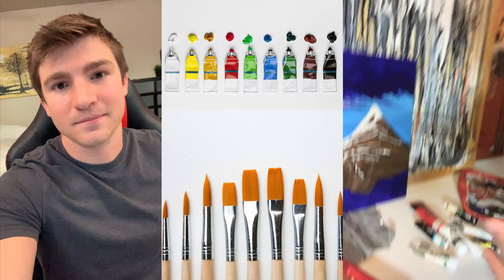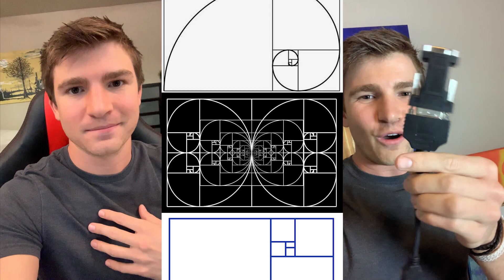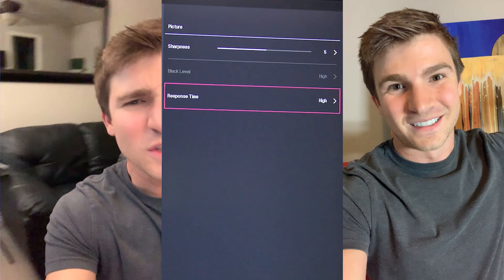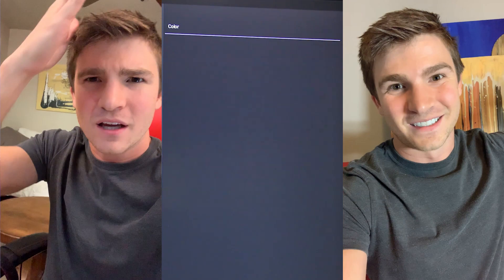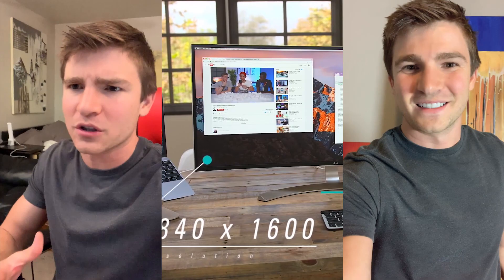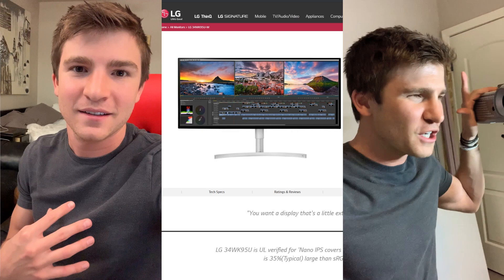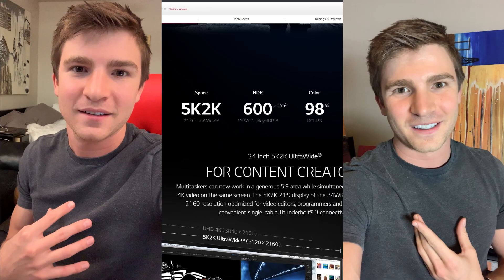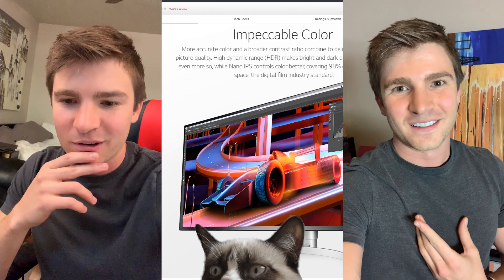My UltraWide Time is for Art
This video is for LG's UltraWide Festival for 2018! Super fun to create and scratches the surface into my life being an artist!

HIT THAT "LIKE" BUTTON FOR MORE AWESOMENESS!

Case - Corsair - Carbide Series Clear 400C White Mid - Tower
CPU - Intel - Core i9-7900X Skylake X
Motherboard - Asus - Prime X299-Deluxe LGA2066
GPU - Asus - ROG Poseidon GTX 1080 Ti
RAM - G.Skill - TridentZ RGB Series 64GB (8GBx8) DDR4 3200
PSU - Corsair - RM1000i, 1000W
OS SSD - Samsung  - 960 PRO Series 512GB PCIe NVMe M.2
SSD - Samsung - 960 PRO Series 1T PCIe NVMe M.2

// PC Liquid Cooling //
Mono Block- EKWB- EK-FB ASUS PRIME X299 RGB Nickel
Radiator - XSPC - EX360
Radiator - XSPC - EX240
Fans - Corsair - ML 120 Pro LED x 5
Reservoir/Pump - EKWB - EK-XRES 100 DDC 3.2 PWM Elite
Mount - EKWB - EK-UNI Pump Bracket (120mm FAN) Vertical
Tubing - EKWB - EK-HD PETG Tube 10/12mm 500mm
Liquid - Thermaltake - C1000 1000ml Vivid White Color Coolant
Fittings HDC - EKWB - EK-HDC Fitting 12mm G1/4 Black x 16
Fittings Angled 90* - EKWB - EK-AF Rotary G1/4 - Black x 10
Fittings Angled 90* - EKWB - EK-AF 2F G1/4 - Black
Flow Indicator - Bitspower - G1/4" Flow Indicator Matte Black
Valve - EKWB - EK-AF Ball Valve (10mm) G1/4 - Black
Fitting Extender - EKWB - EK-AF Extender Rotary M-M G1/4 - Black
Fitting Extender - EKWB - EK-AF Extender 8mm M-F G1/4 - Black
Plugs - EKWB - EK-CSQ Plug G1/4 - Black
Splitter - EKWB - EK-AF T-Splitter 3F G1/4 - Black
Silver Coil - Petras Tech Shop - Antimicrobial .999 Fine Silver Strip

// Gear 2018 //
Monitor - Acer - bmiprz 27' WQHD (2560x1440) G-Sync IPS 144hz
Keyboard - Corsair - K95 RGB PLATINUM Cherry MX Speed
Webcam - Logitech - BRIO - Ultra HD Webcam
Speakers - Kanto - YU6 Powered Speakers White
Subwoofer - Kanto - Sub8 Powered Subwoofer 8” White
Green Screen - Elgato - Collapsible Panel
Interface - Line6 - UX2
Mic Activator - Cloud Microphones - Passive Microphone Amp
Microphone - Shure - SM7B Vocal Dynamic Microphone
Boom Arm - RODE - RODE PSA1
Acoustic Foam - SoundAssured - Bass Absorbing Wedge x 6
Controller - Microsoft - Xbox One Controller White
Phone - Apple - iPhoneX White